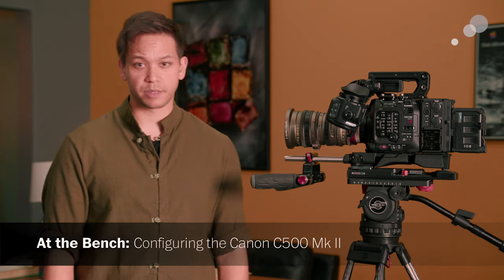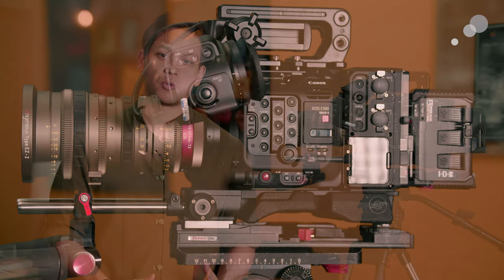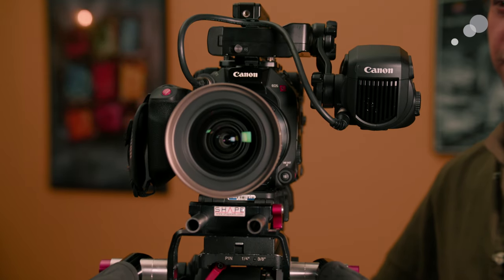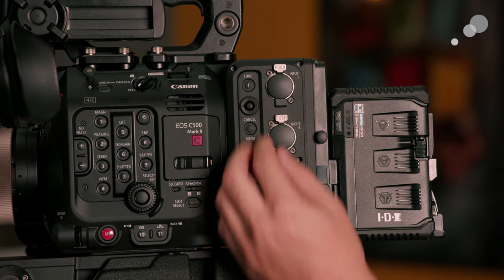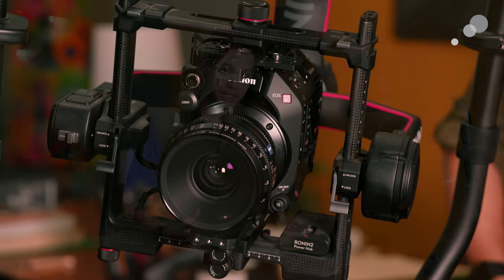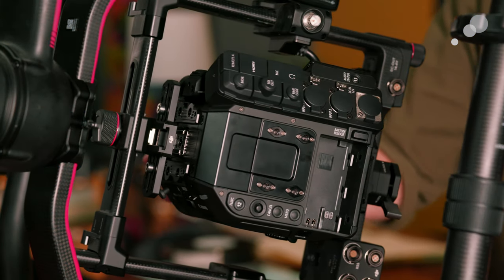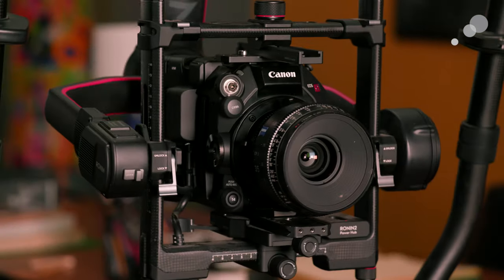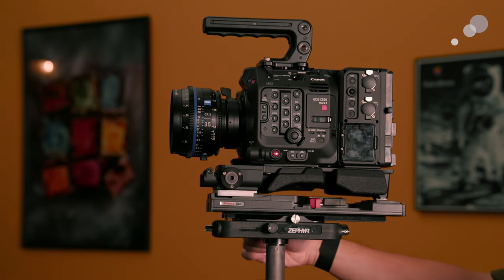At the Bench: Configuring the Canon C500 Mk II Camera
In this video, Nic explores how the improved ergonomics of the C500 Mk II can be put to use in a few different scenarios that are common with previous generations of EOS Cinema cameras, such as run n' gun, gimbals, and lightweight Steadicams.